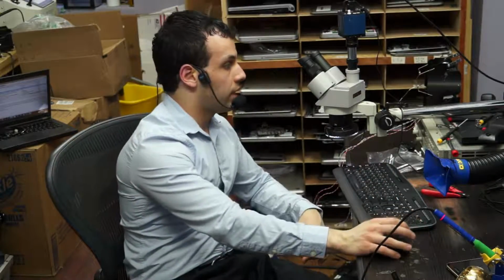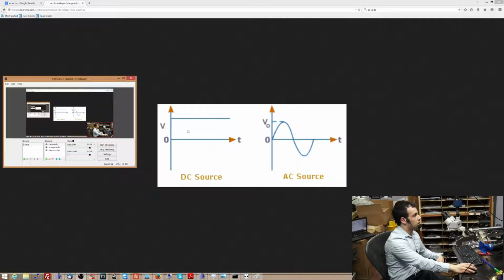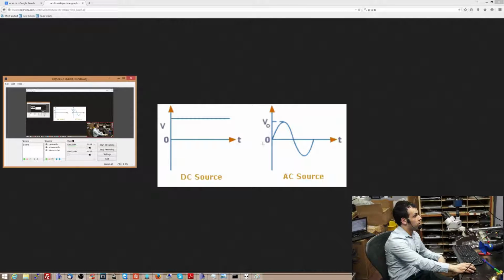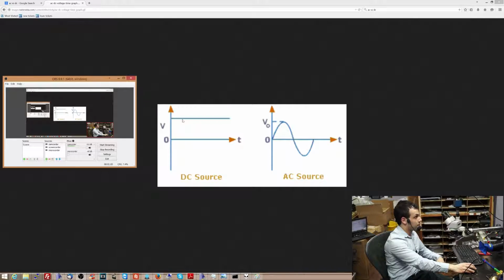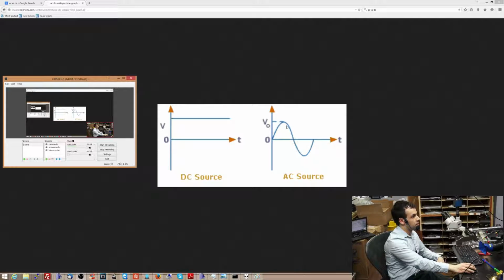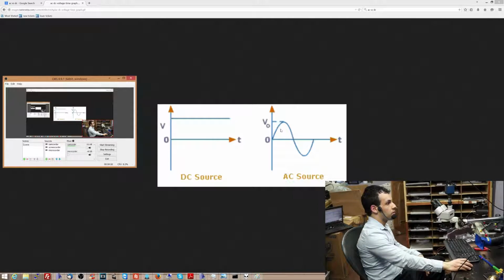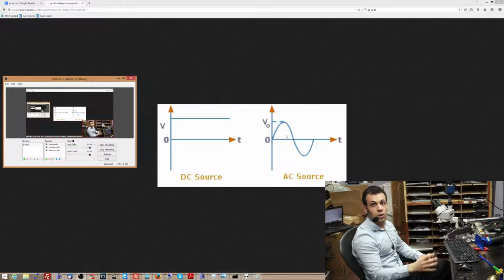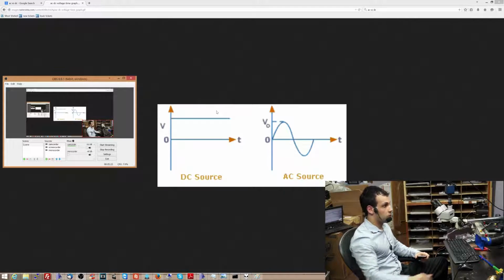"What is AC and what is DC?" date:4-29-15